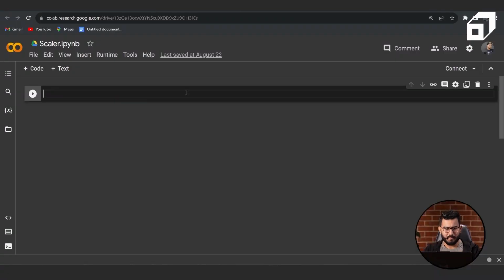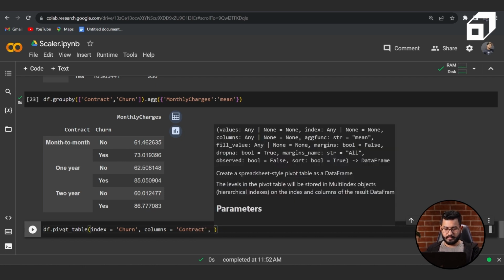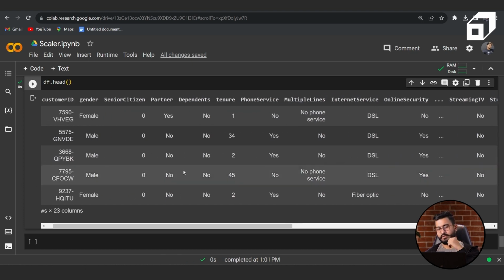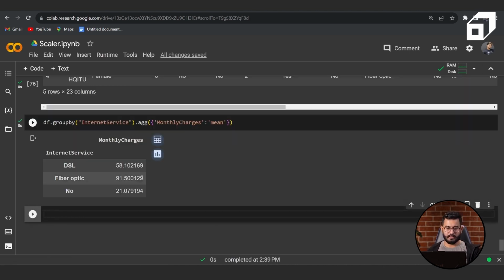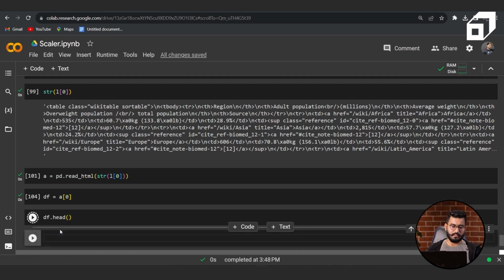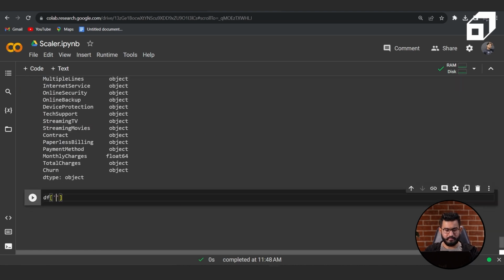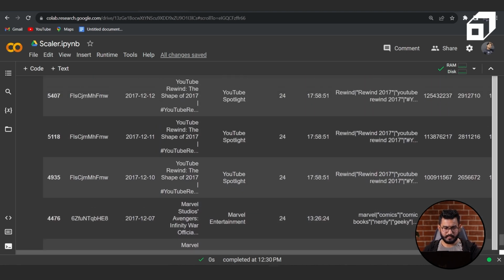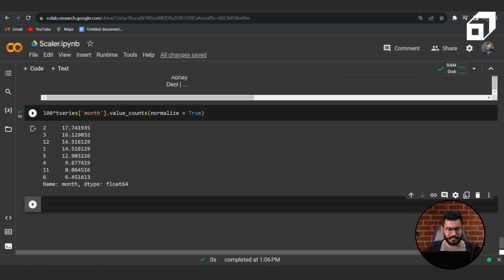Complete Python For Data Analysis Course with Projects | Pandas, NumPy & Matplotlib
Data analysis with Python has become an indispensable skill in today's data-driven world. Python's versatility, extensive libraries, and intuitive syntax make it a preferred choice for professionals and enthusiasts alike. Using libraries such as Pandas, NumPy, and Matplotlib, analysts can efficiently manipulate, clean, and visualize data. Pandas, in particular, provides powerful data structures like DataFrames that simplify the handling of structured data.

NumPy offers array operations for numerical computing, while Matplotlib enables the creation of insightful visualizations. Additionally, Jupyter Notebooks enhance the interactive and collaborative aspects of data analysis, allowing users to document their workflow and share insights with others.

The integration of machine learning libraries like Scikit-learn and TensorFlow further extends Python's capabilities, enabling analysts to build predictive models and uncover patterns in large datasets. Python's rich ecosystem and community support make it a cornerstone for individuals and organizations seeking to extract meaningful insights from their data.

Topics Covered

Data analysis is the process of inspecting, cleaning, transforming, and modeling data to discover useful information, draw conclusions, and support decision-making.

Python is a high-level, general-purpose programming language known for its readability and versatility. It is widely used in various domains, including web development, data science, artificial intelligence, and more.

Pandas is a powerful open-source data manipulation and analysis library for Python. It provides data structures like DataFrame for efficient data handling and analysis.

NumPy is a numerical computing library for Python. It facilitates operations on large, multi-dimensional arrays and matrices, along with mathematical functions to operate on these arrays.

### In this video, you'll learn:

✔ How to perform Multilevel Filter?
✔ What is the requirement of the Libraries?
✔ Why do we need these many libraries?
✔ What are the series of operations that take place when we browse a website?

⏱ Chapters:

00:00:00 Introduction
00:03:33 How to perform Multilevel Filter?
00:54:49 What is the requirement of the Libraries?
00:55:30 Why do we need these many libraries?
01:46:06 What are the series of operations that take place when we browse a website?

### About Scaler